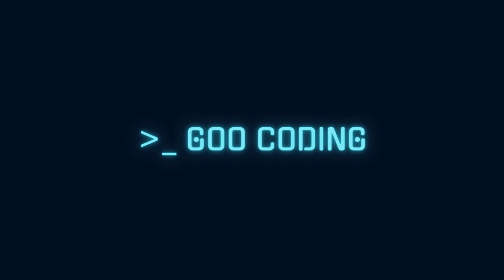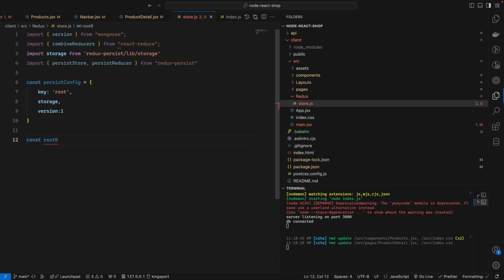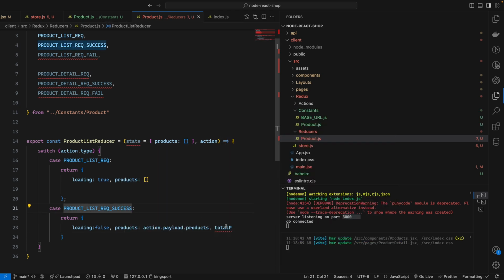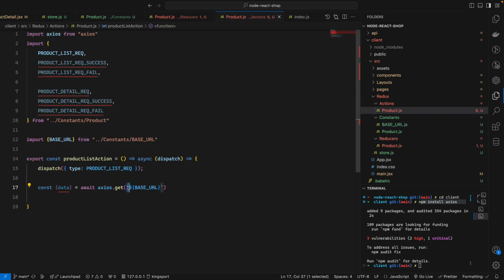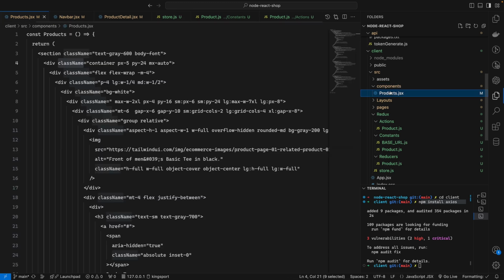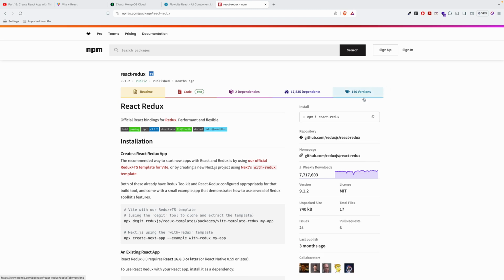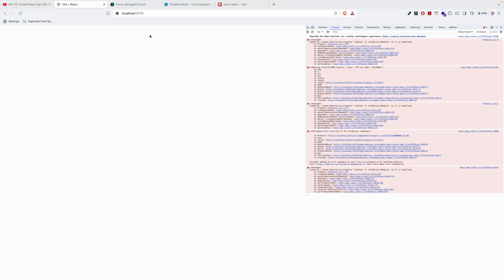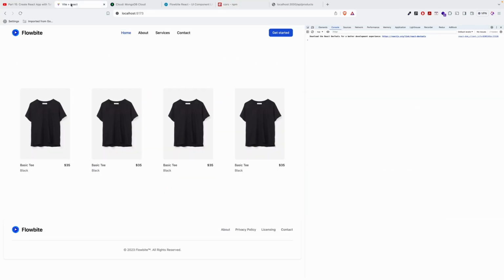PART 17 : SETUP Redux for Product List & Product Detail using Redux & Redux persist